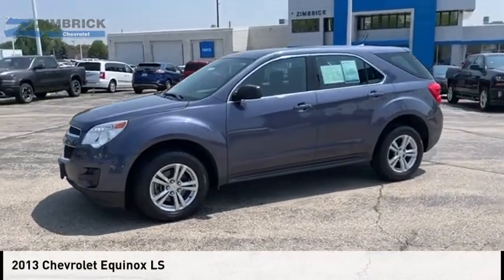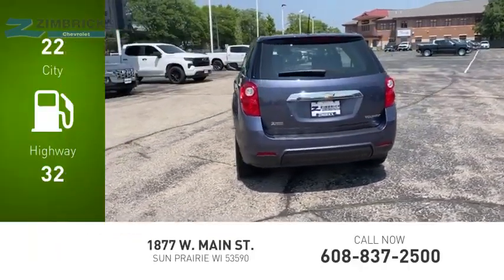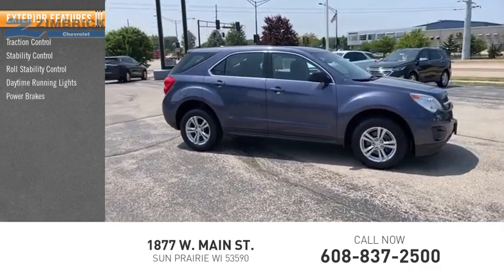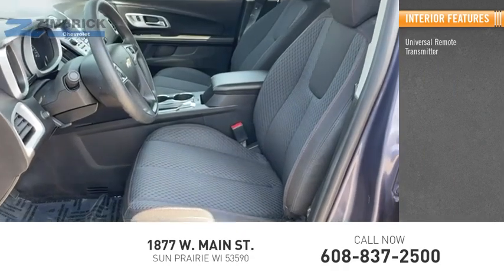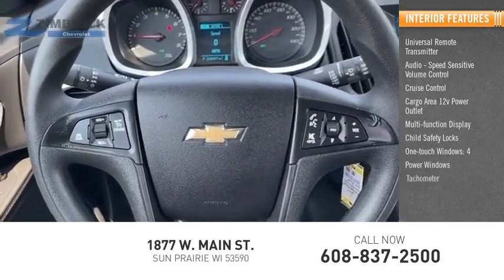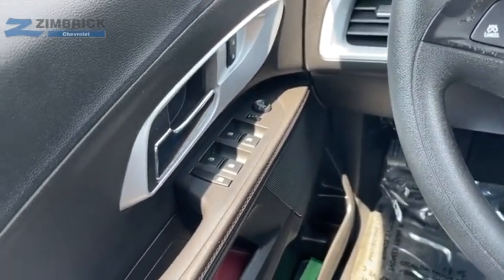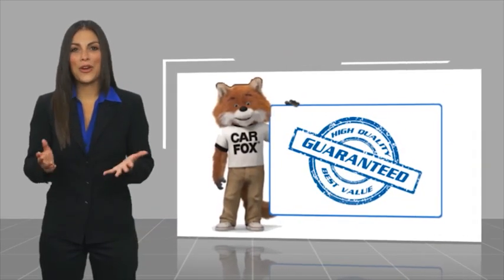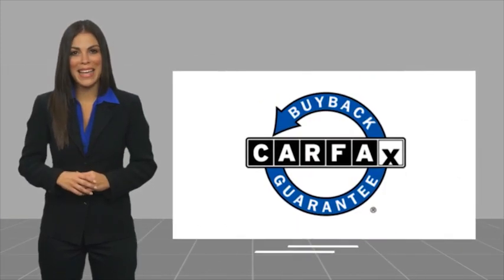2013 Chevrolet Equinox 69680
2013 Chevrolet Equinox LS

Zimbrick Chevrolet
1877 W. Main St.